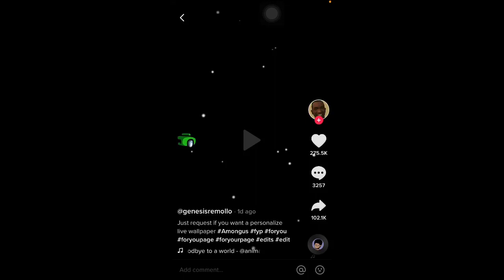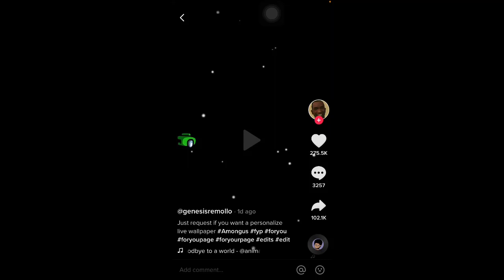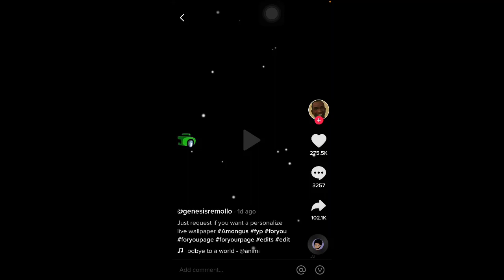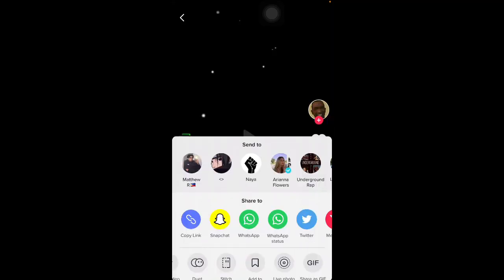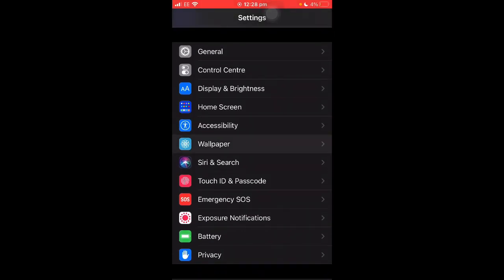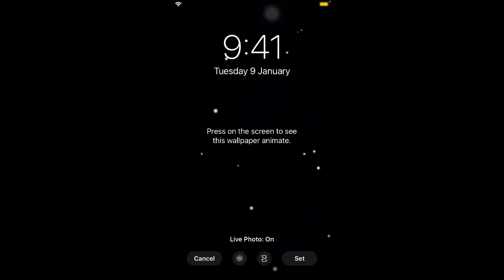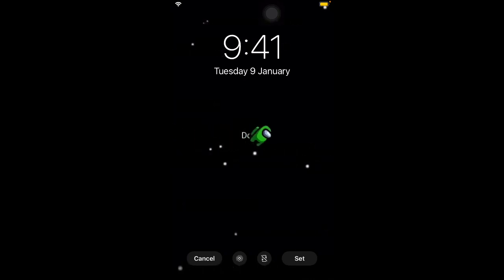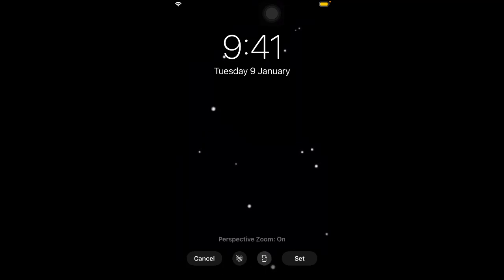how to turn an among us video into a live wallpaper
this is a quick easy tutorial to answer many of the questions on my last video
appreciate the support guys lets keep it coming!!! tutorial by wxvey